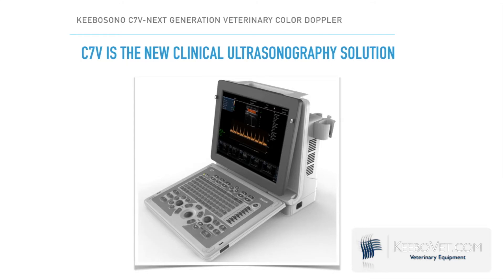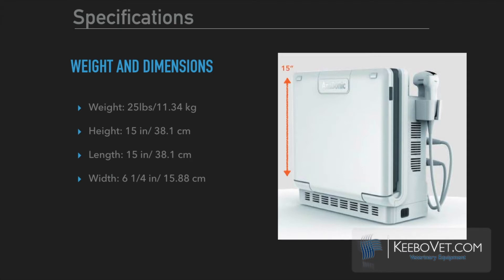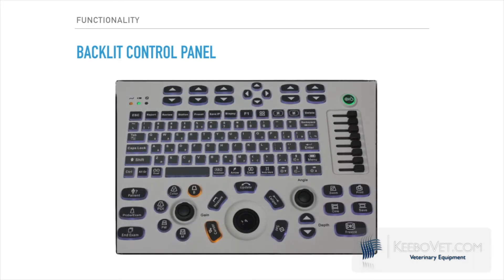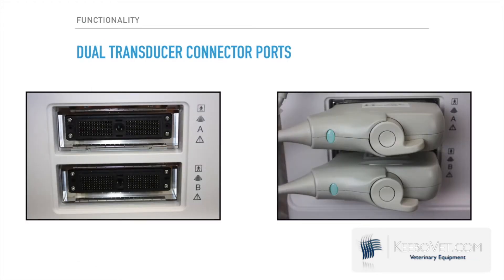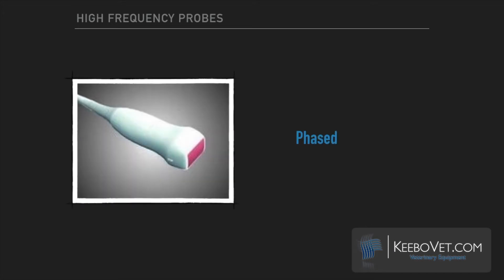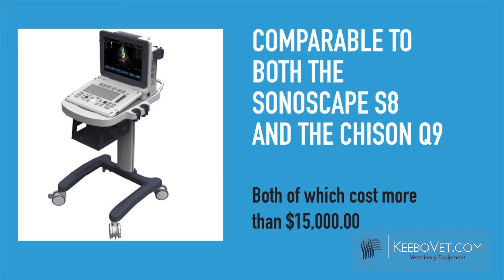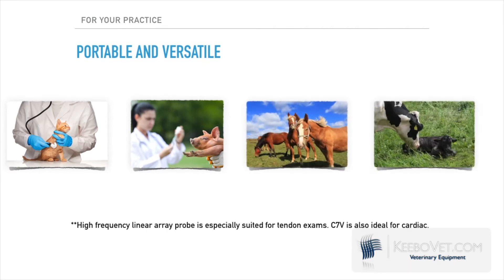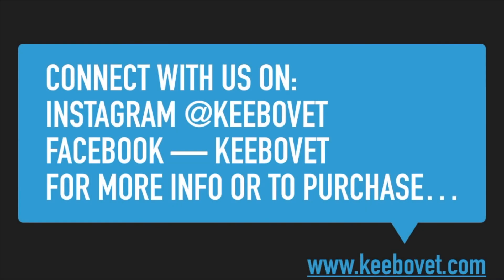KeeboSono C7V--New Generation Portable Veterinary Color Doppler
Introducing the KeeboSono C7V--The most affordable Color Doppler Ultrasound with Continuous Wave (CW) function on the market.  Watch this introductory video to learn more about the features of this incredible portable ultrasound. For more information or to purchase, please